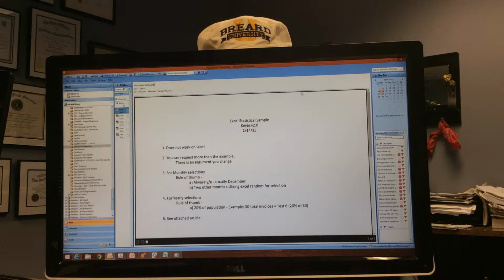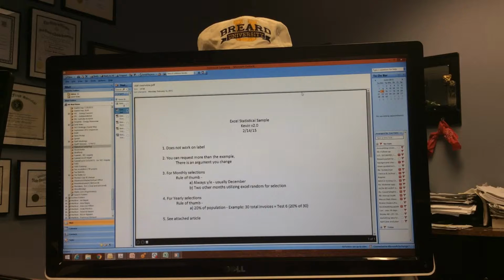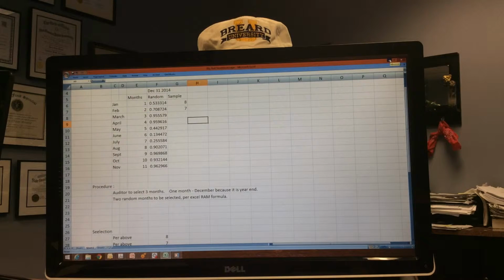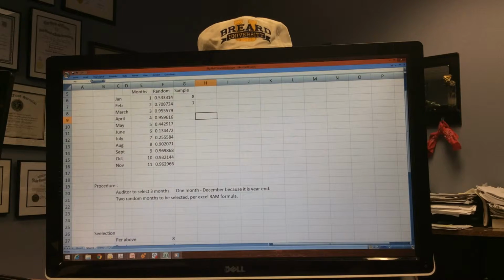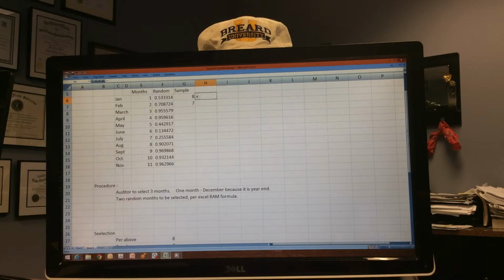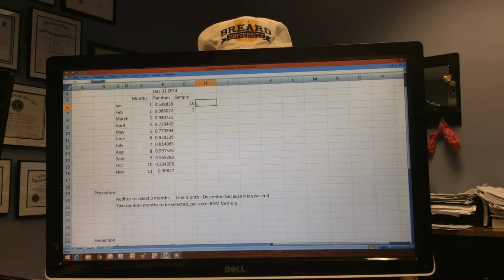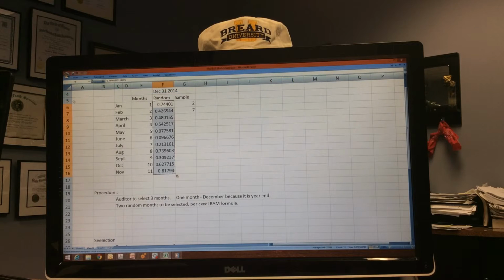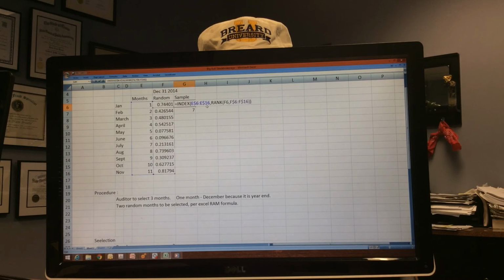Random Sampling for financial Audit